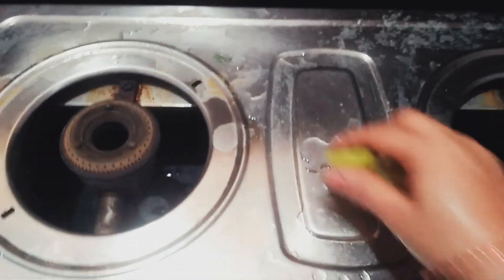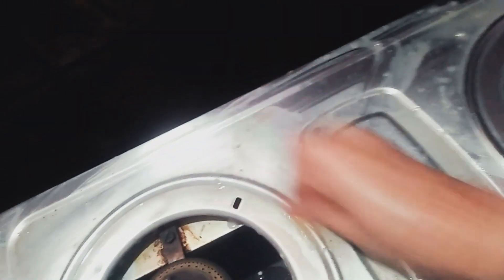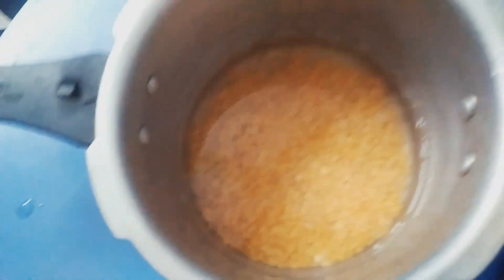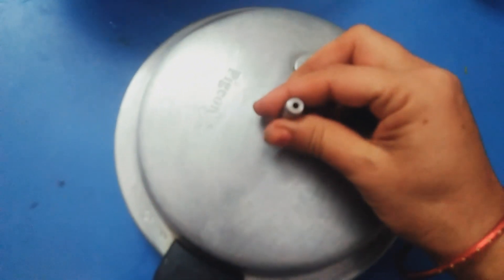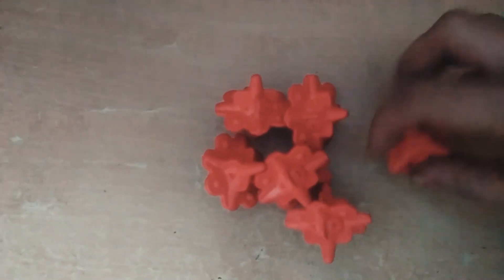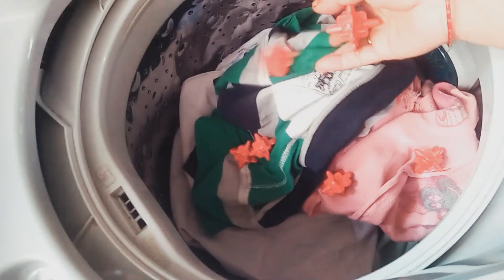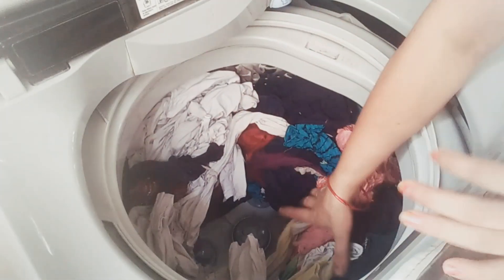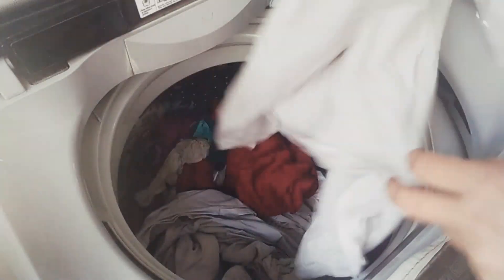మన పనిని, శ్రమని, డబ్బుని ఆదా చేసే చక్కటి ముచ్చటైన tips ఒక్కసారి చూశారంటే మీరు చేస్తారు 🤔